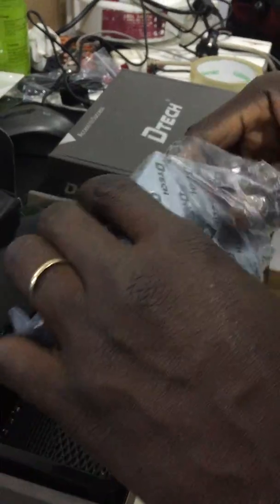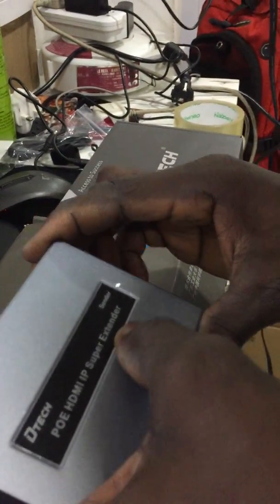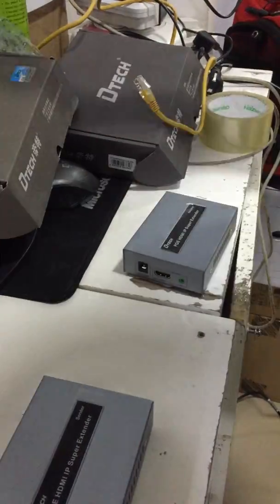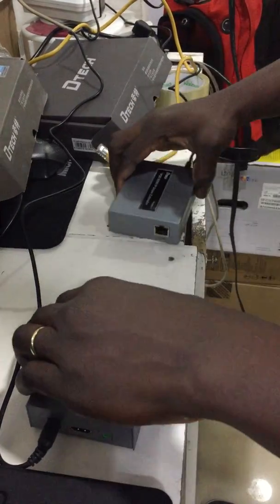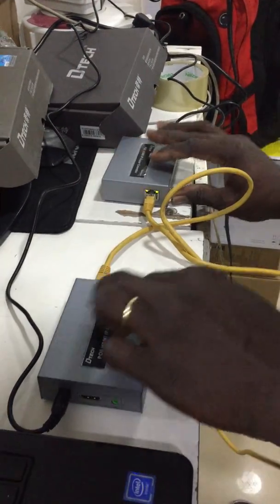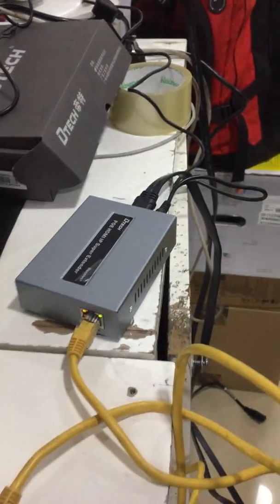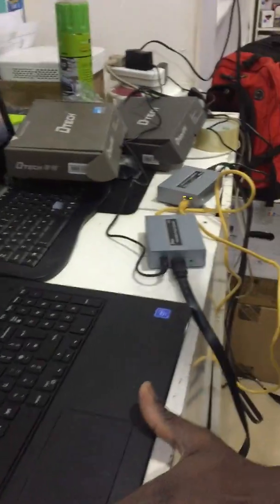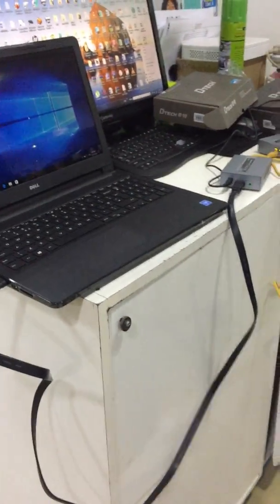How to transmit HDMI Video signal over 120 meters CAT5e /CAT6 network cable with Dtech DT7047S POE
DTech DT7047S POE 120m HDMI Extender & Receiver Box Over Cat5 Cat6 Ethernet Cable by TCP IP Standard with IR Remote Support 1080p HDCP

by clicking the following link to buy, this device will be shipped and delivered to your address and customs duty paid on your behalf.

DTech 120m HDMI Extender Receiver Box Over Cat5 Cat6 Ethernet Cable by TCP IP Standard with IR Remote Support 1080p HDCP

DTECH 120m HDMI Transmitter for HDMI Extender Set Over Single Cat5 Cat6 Ethernet Cable by TCP IP Standard with IR Remote Support 1080p HDCP

DTECH 60m HDMI Extender Over Cat5e Cat6 Ethernet Cable up to 196 Feet Supports Dual Monitor 1080P 3D